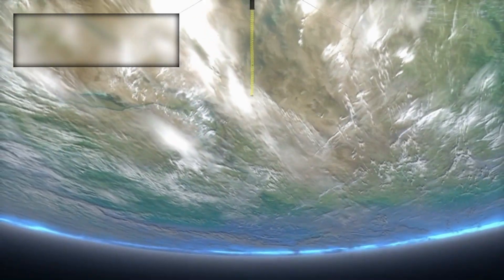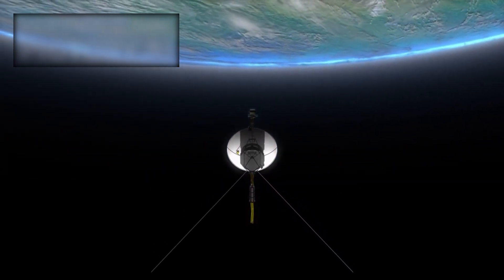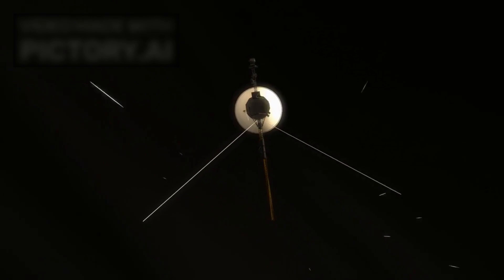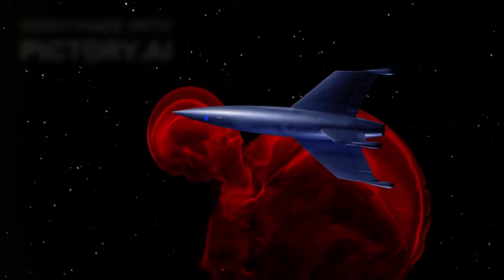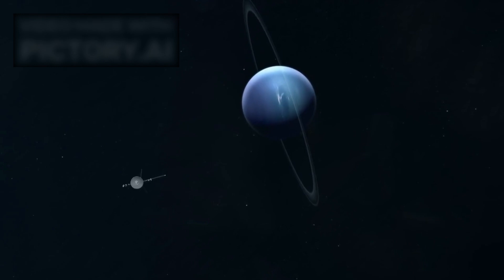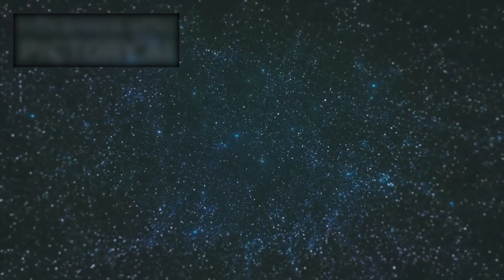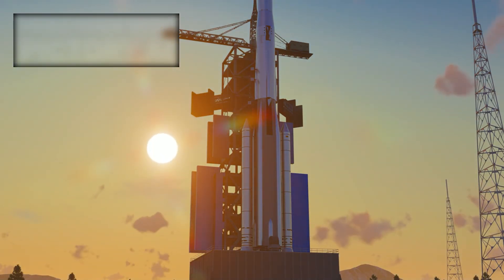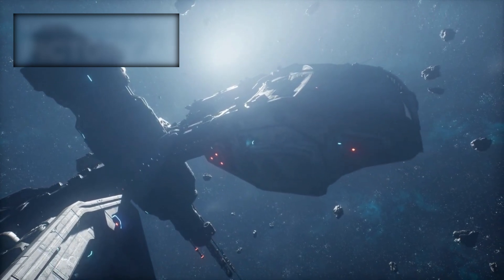Bill Nye: “Voyager 1 just made TERRIFYING Discovery after 45 years in SPACE”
In a stunning revelation, science communicator Bill Nye discusses the latest and most unsettling findings from Voyager 1. After traveling through the vast emptiness of space for 45 years, the iconic spacecraft has reached an area full of phenomena that defy our understanding of the cosmos. From mysterious cosmic rays to bizarre magnetic fields, what Voyager 1 has uncovered is both awe-inspiring and deeply alarming. Join us as we break down this groundbreaking discovery and its potential implications for the future of space exploration and humanity.